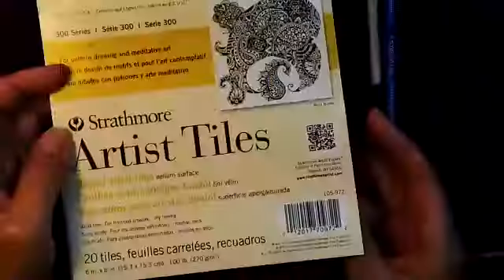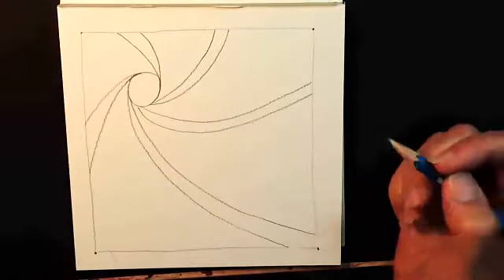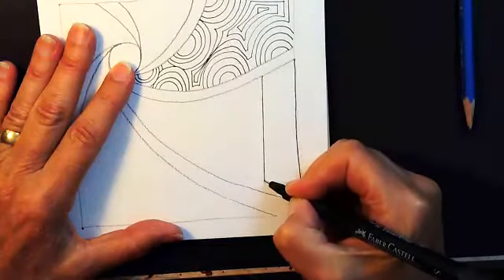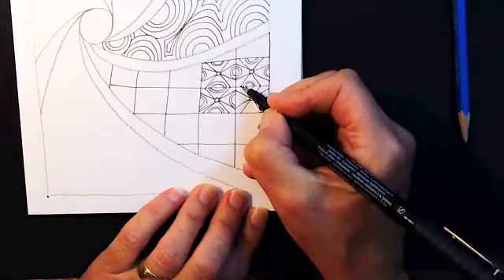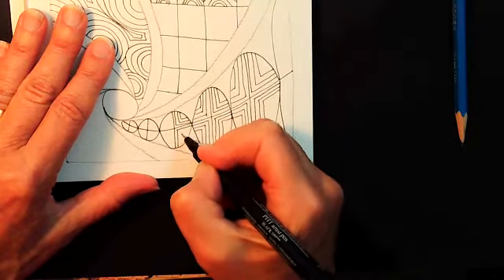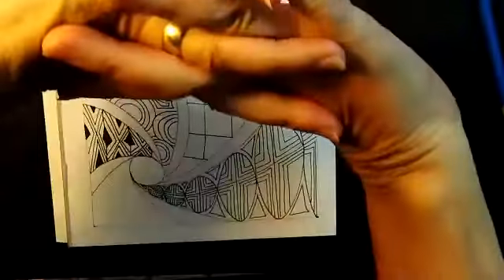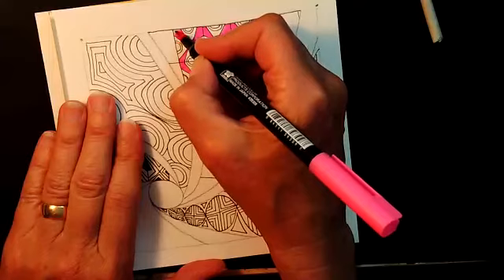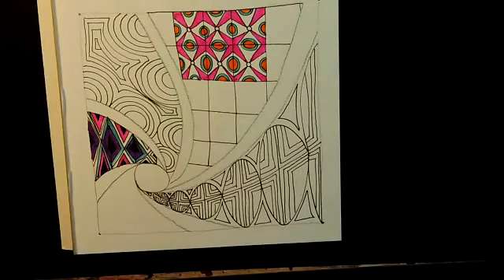TangleTuesday Whirlwind Free Zentangle Class 6 1 2021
Summer is soon on it's way so let's welcome it in with this fun Zentangle Class and some hot, hot, hot colours!  As usual you only need pen, pencil and paper to complete this Zentangle design.  For colour, which I highly encourage feel free to play with markers, coloured pencils, crayons or water colours.  I invite you to join the Tangle Tuesday Facebook page where you can gain inspiration from others and show your creations.  Many thanks, Loretta